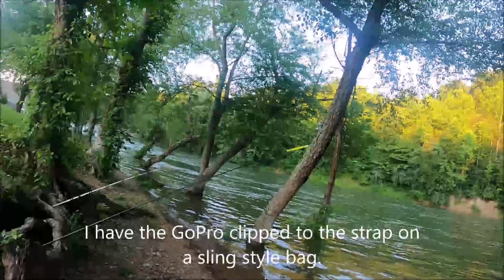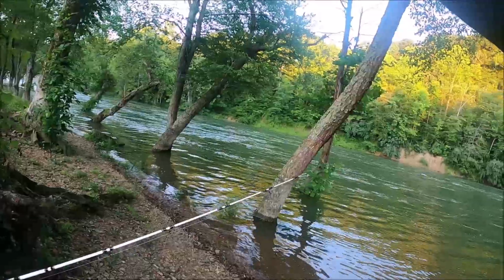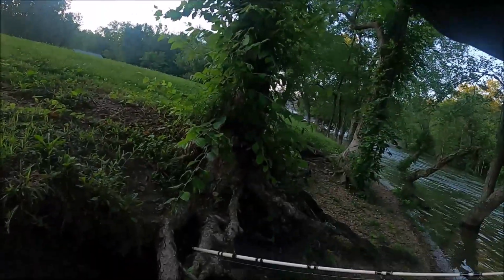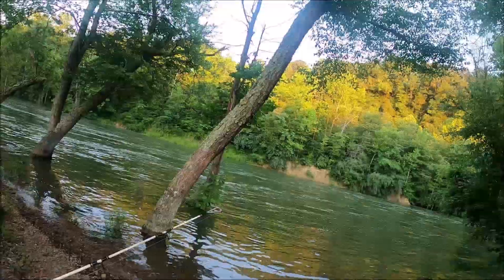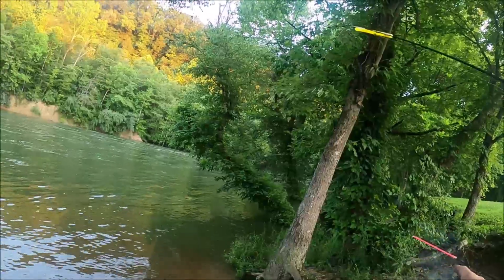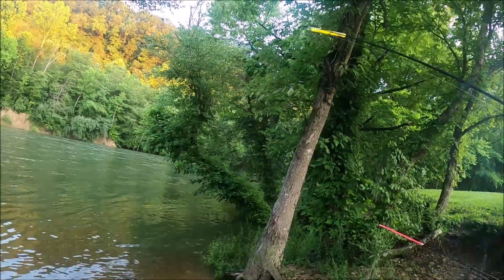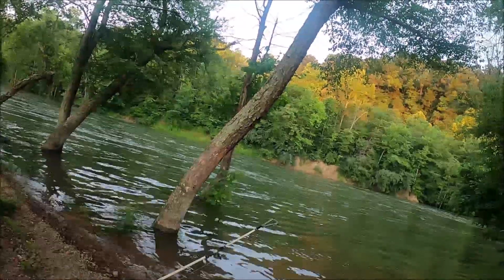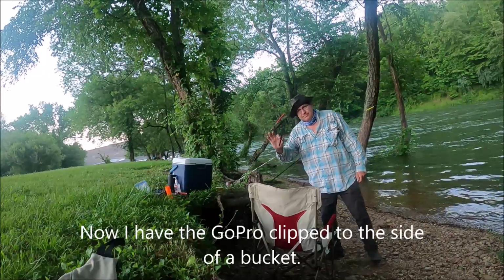GoPro Practise Green River Lake Tailwater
My first time using a GoPro.  A practice session at Green River Lake Tail Water Recreation Area.
Cronometer, ultimate nutrition tracker, always free with ads!